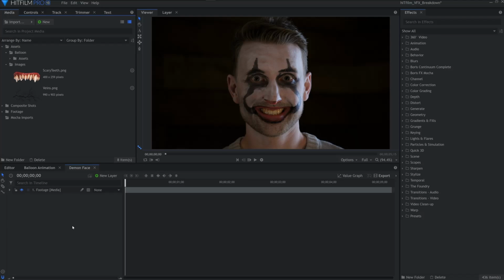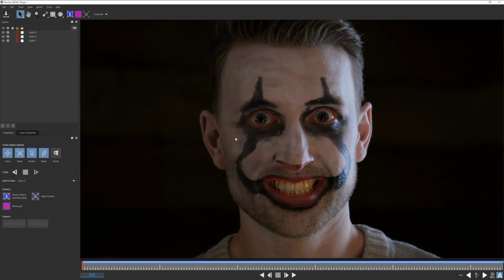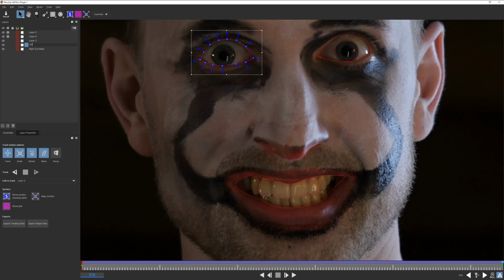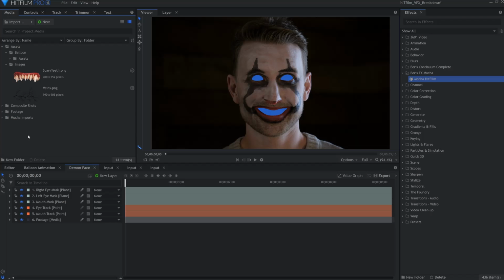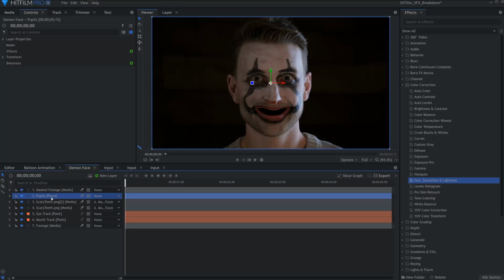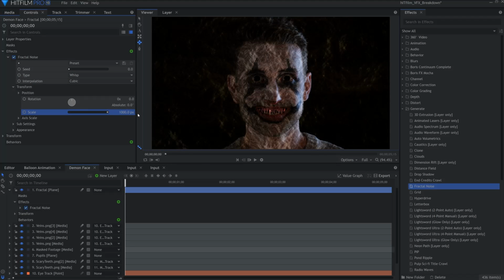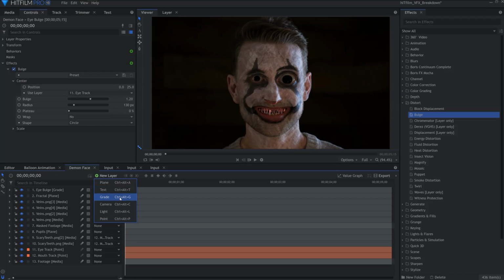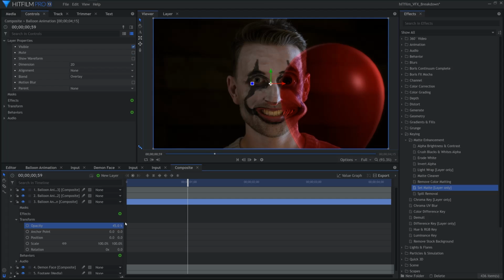How to create a Pennywise demon face + FREE 3D balloon model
Become Pennywise in today's tutorial! Learn how to create an IT inspired demonic face using Mocha and HitFilm. Tom is here to show you exactly how it's done, download your FREE balloon in the project file model below and let's get started!